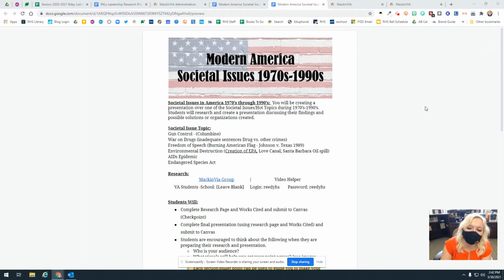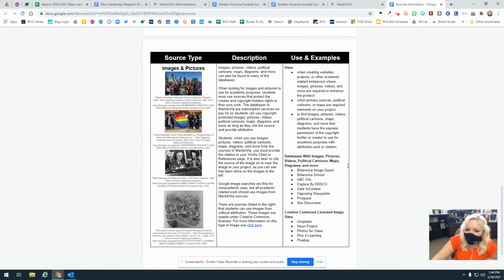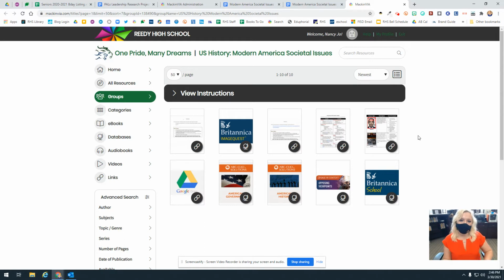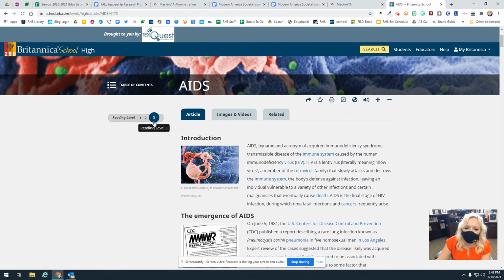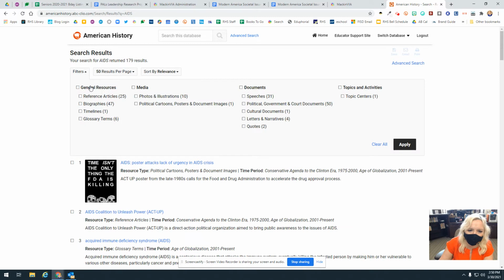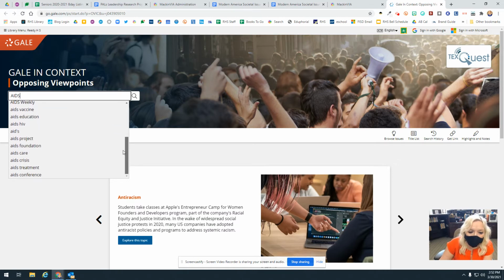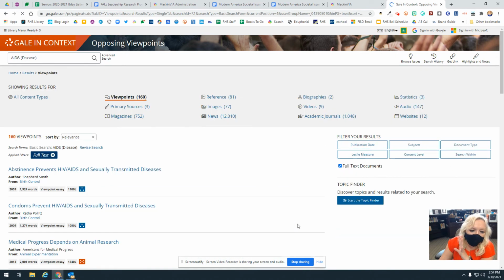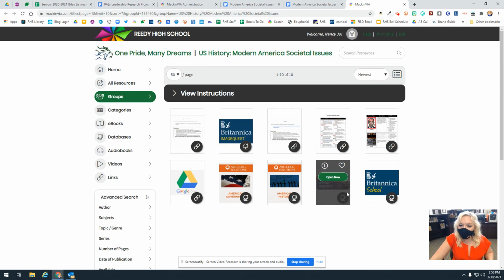US History: Modern America Societal Issues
US History: Modern America Societal Issues Video Helper